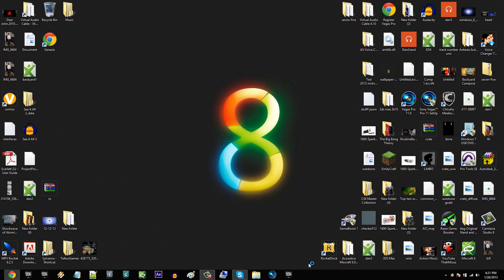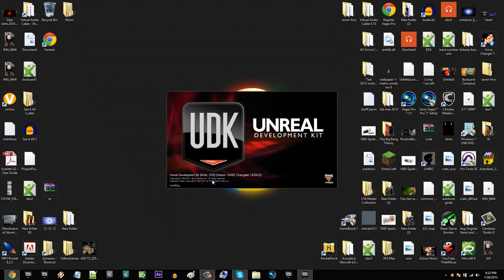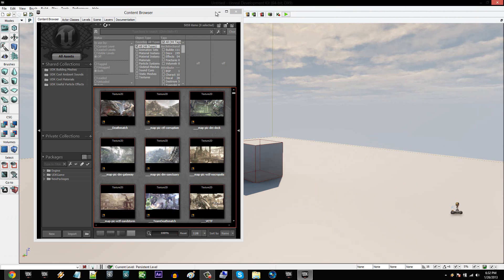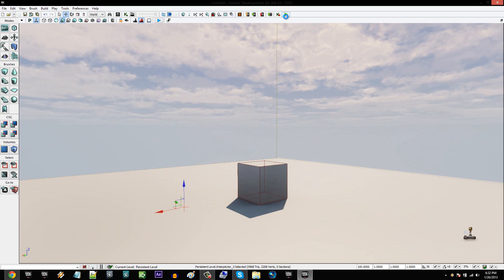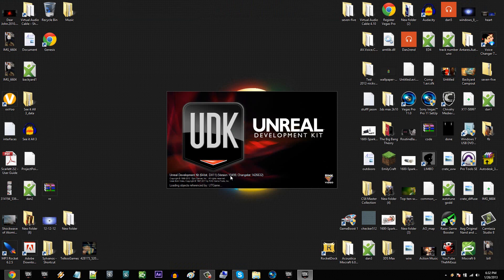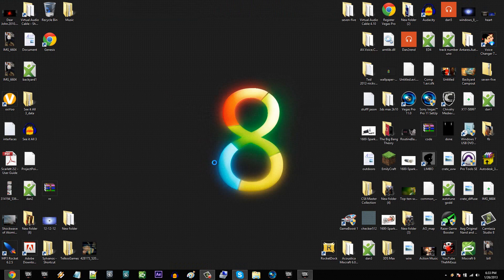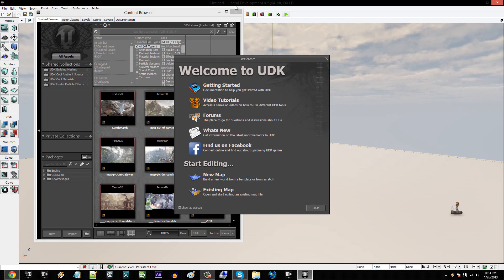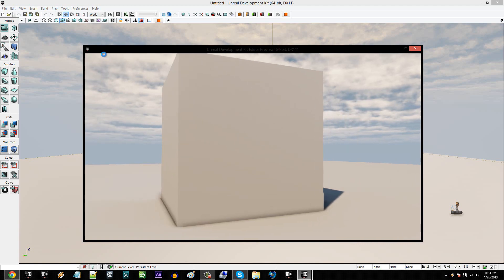UDK Tutorial - How to Switch the DX9 Render Setting to DX11 in UDK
In this tutorial I will be showing you guys how to change the default DX9 render setting to DX11 in the UDK. I do not take responsibility if you damage your hardware while following this video, so please check to make sure your graphics card supports DX11 before you attempt this.